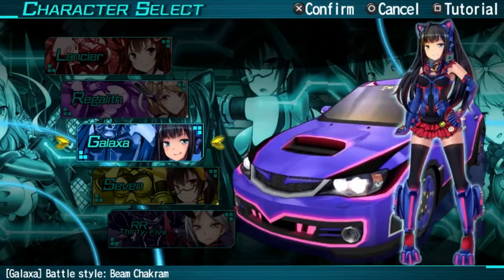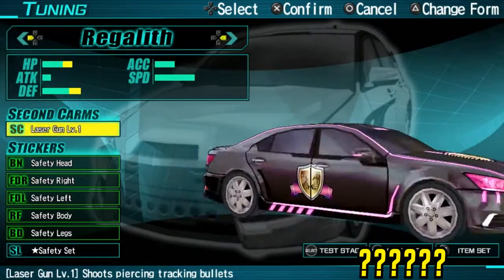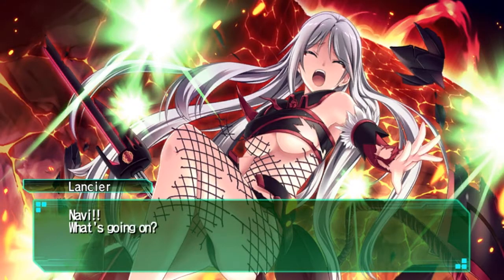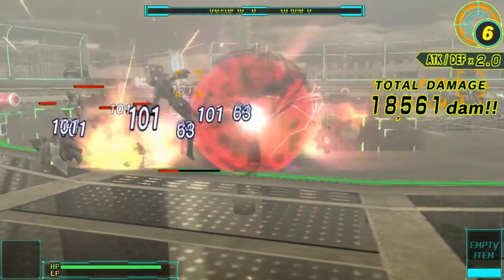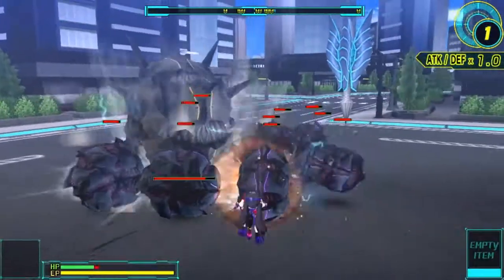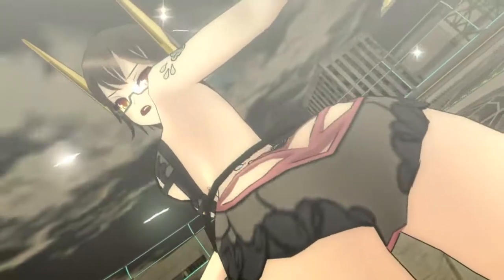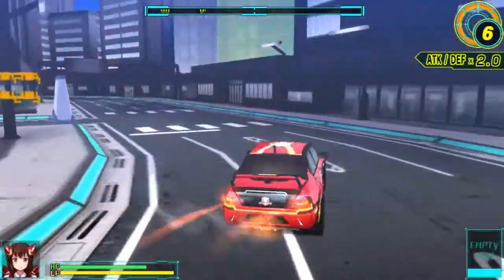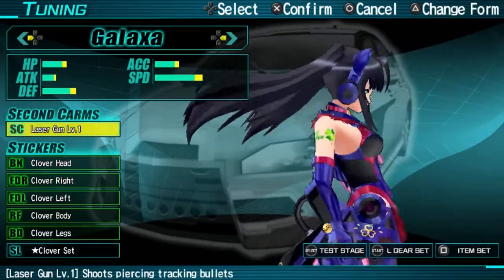"A Total Downshift" Drive Girls - BA Review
Lewd Transformers?